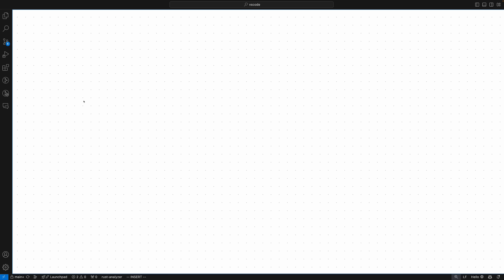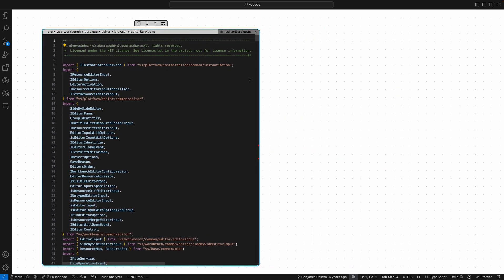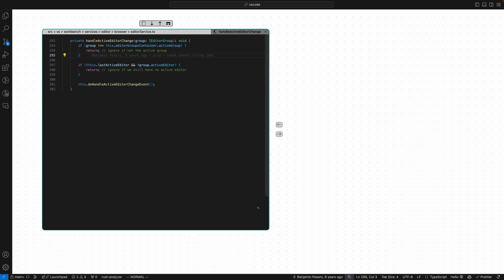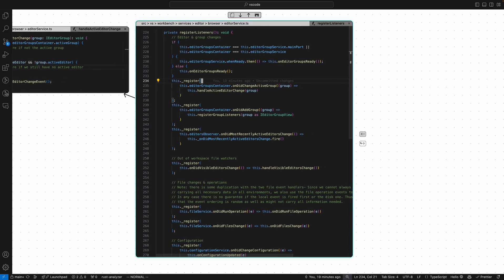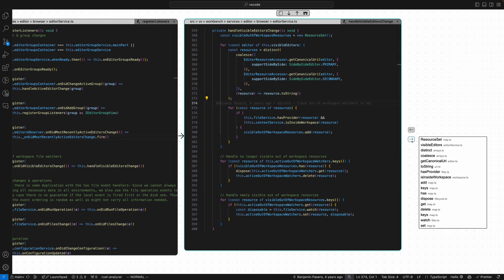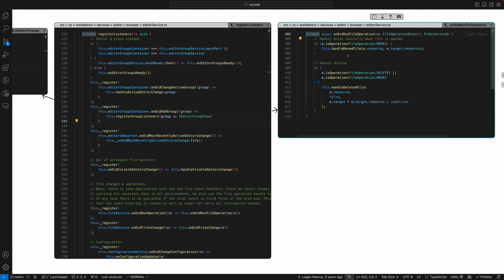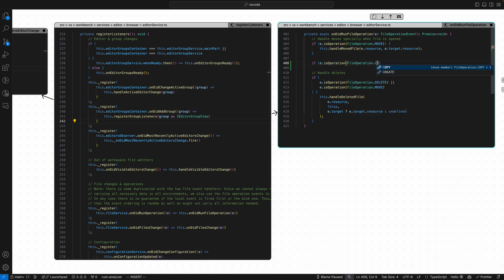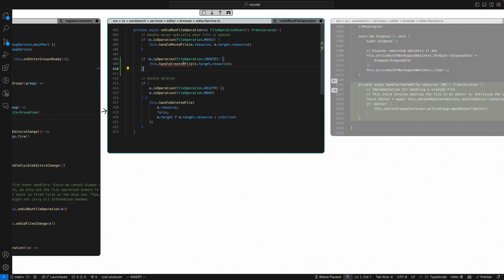Haystack Youtube Demo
A quick demo/overview of the canvas-based code editor: Haystack.